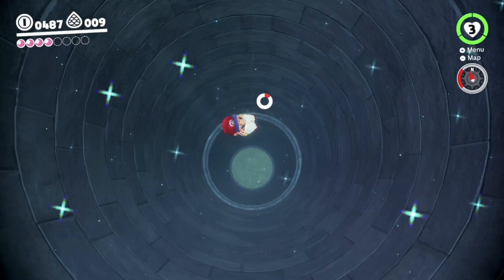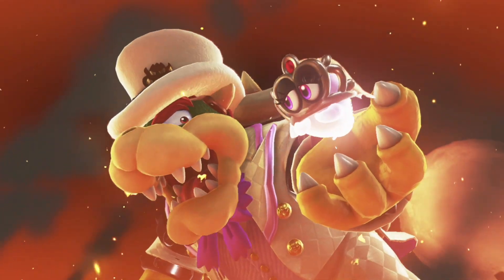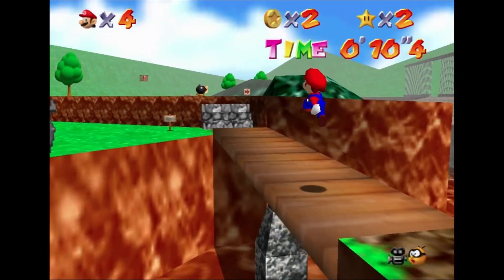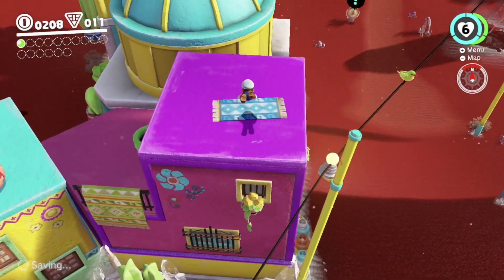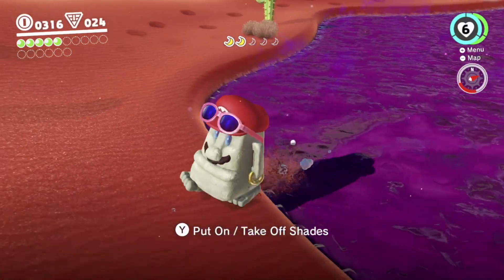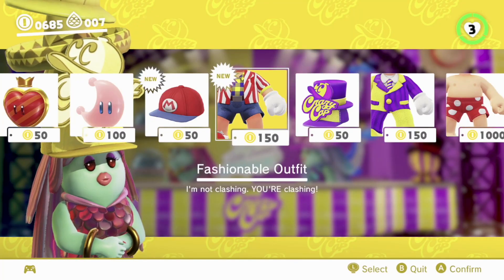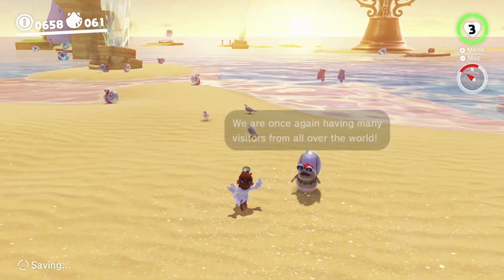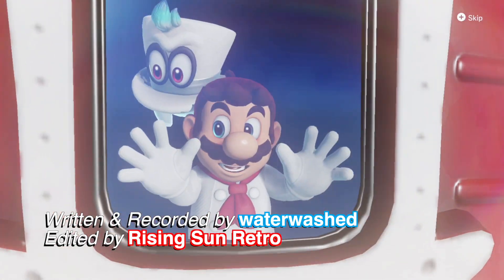Is This 3D Mario PERFECTED?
Super Mario Odyssey is one of the best Mario games, if not one of the best games ever.

It's truly a wonderful tribute to the series, and not just another 3D sandbox style Mario game.

We highly recommend it if you're a fan of the series, or even if you aren't! It's easy to pick up and play either in short bursts or long intervals.

GPX. Based in Japan, we love collectives, three letter acronyms and X's. We'll be talking about classic titles to newer hits, and hopefully we'll all bring a unique take on the games industry and gaming in general.